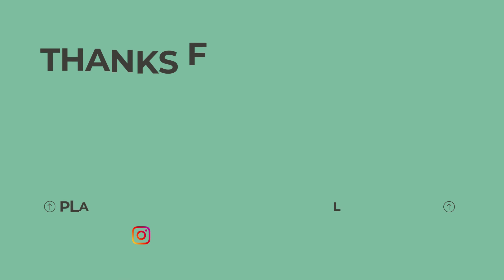Lower Calf Creek Falls | Grand Staircase-Escalante National Monument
While visiting Grand Staircase-Escalante National Monument in southern Utah. We drove on the picturesque scenic byway 12 to Calf Creek Recreation Area to hike out to Calf Creek Falls an amazing 126 feet waterfall.